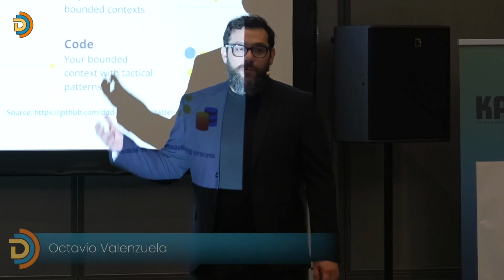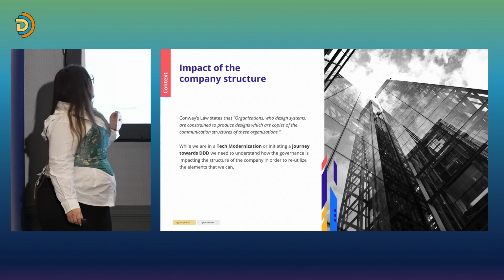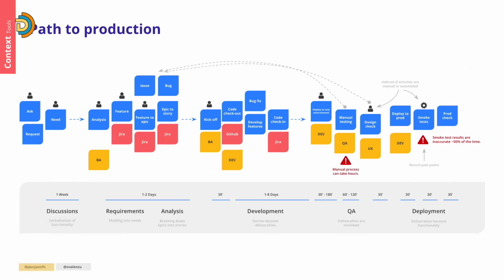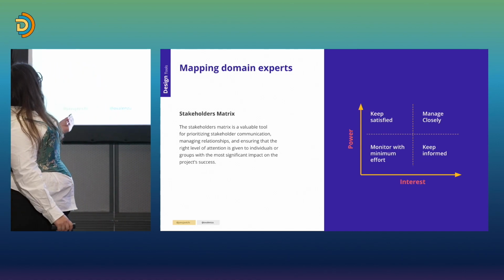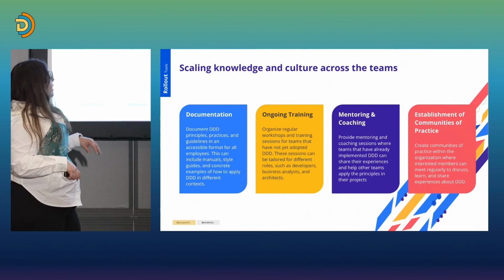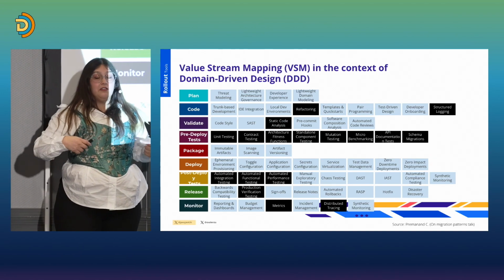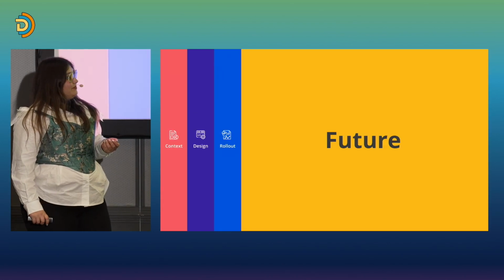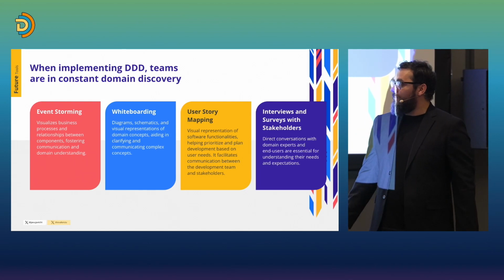Journey to implement DDD into an organization - Javiera Laso & Octavio Valenzuela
Top-down organizational journey to implement DDD, during the talk we will look at different decisions levels like, structural, technical, process and persons, because a change needs the enforcement of the organization to happen